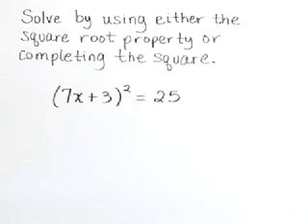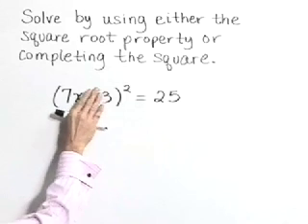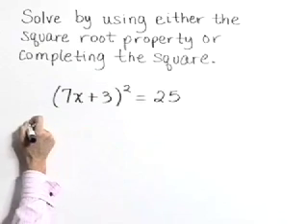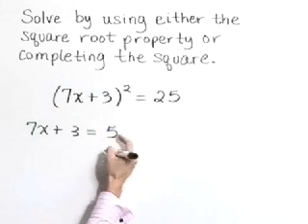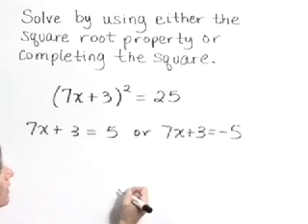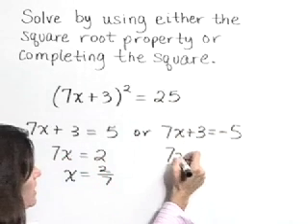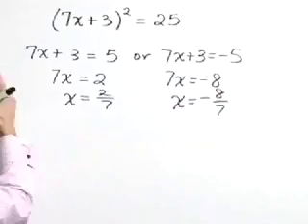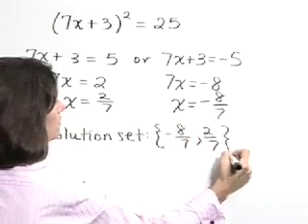Lial Intermediate Algebra Ch09 Ex02